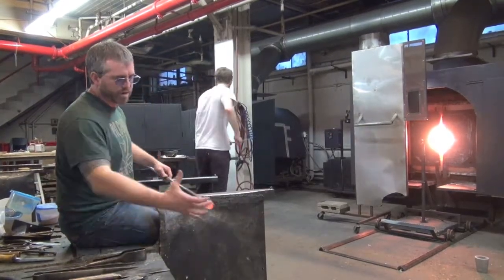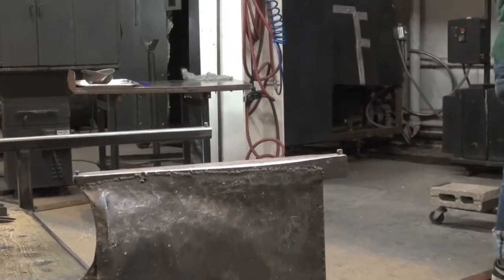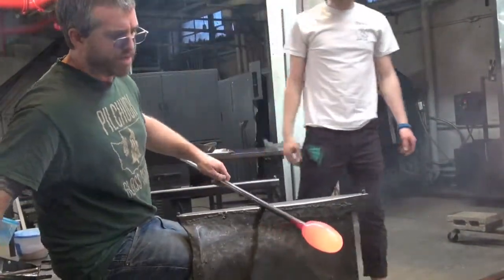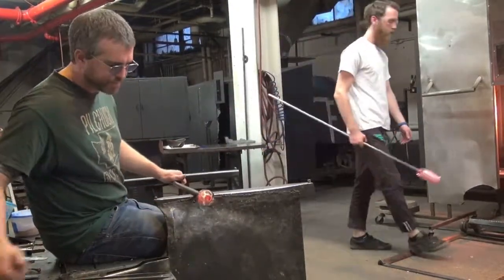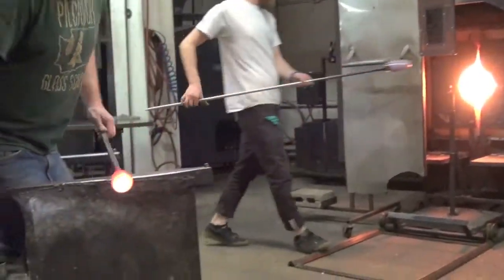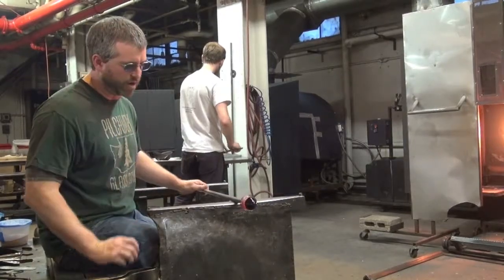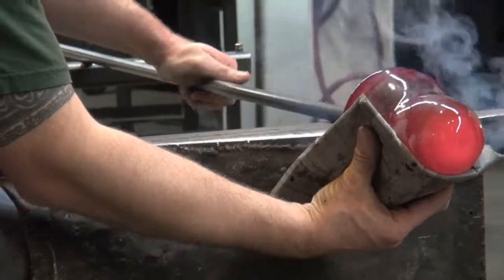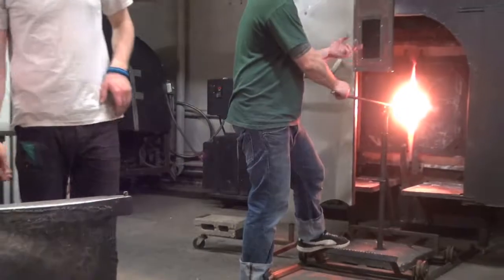Swedish Overlay with Eoin Breadon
Glass Master Eoin Breadon and his partner Philip demonstrate a Swedish overlay during a tech session at Foci in Minneapolis.